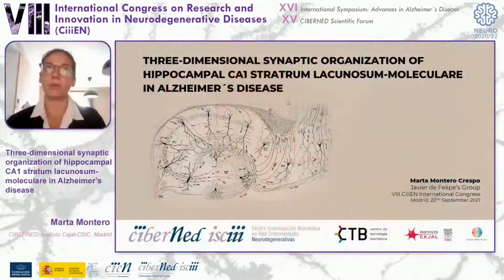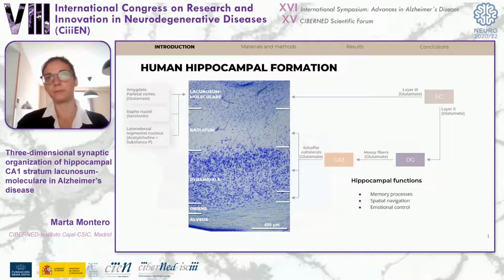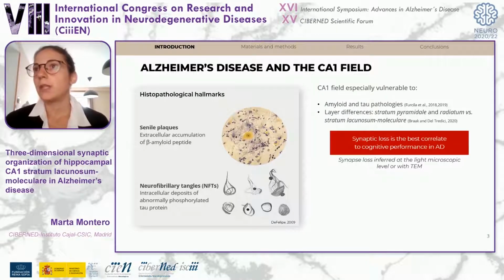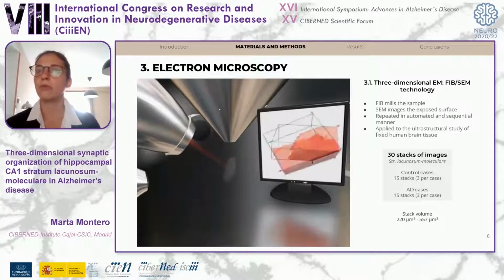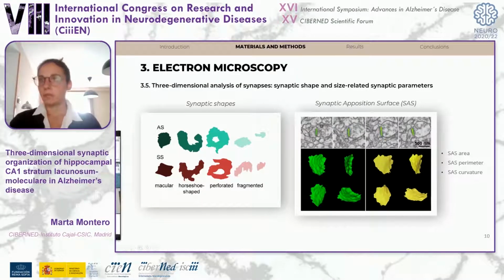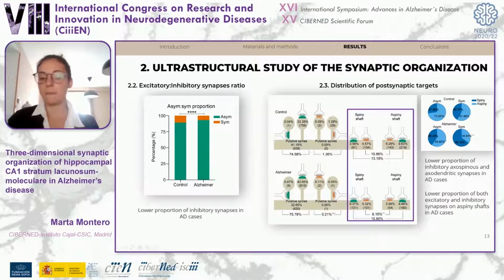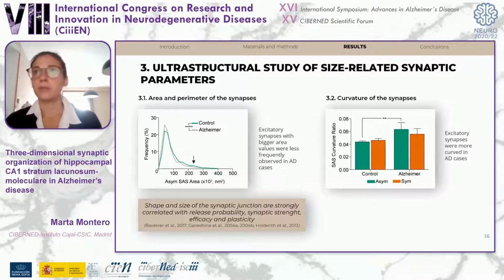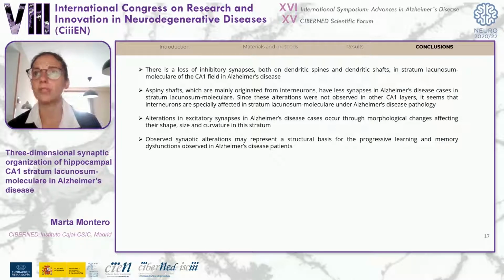CIIIEN2021 | Flash talks: Marta Montero